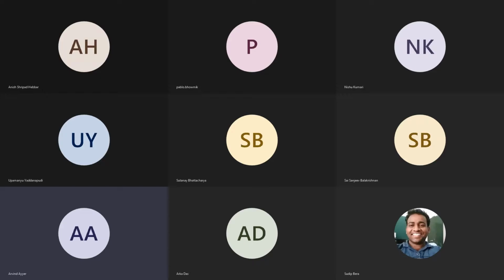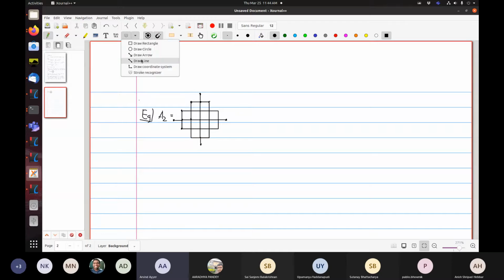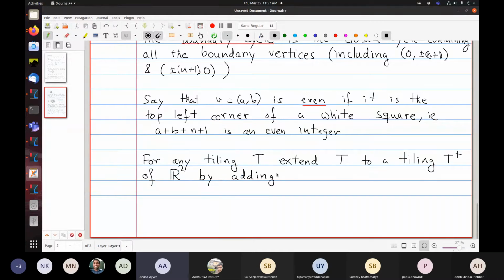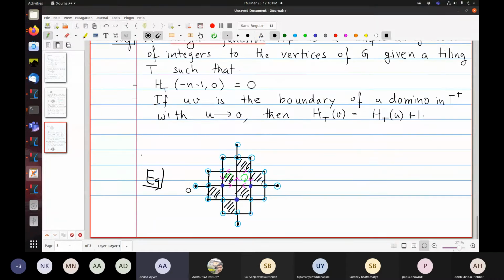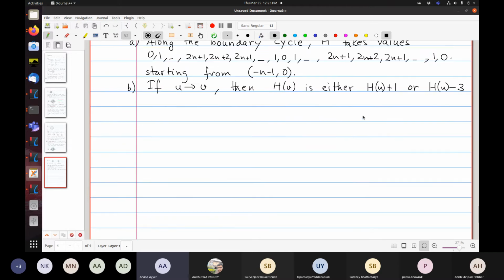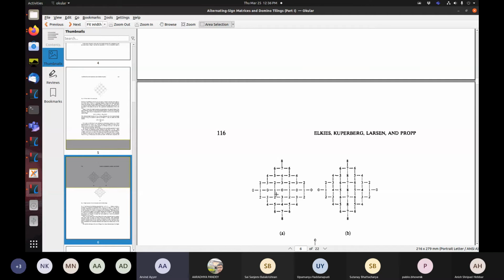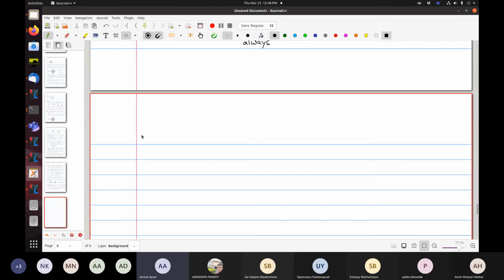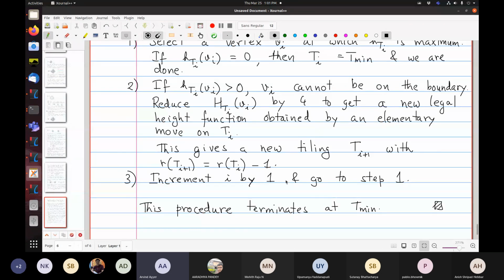MA 319 Lecture 10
Domino tilings of the Aztec diamond, the EKLP theorem, height function representation, ranks of tilings